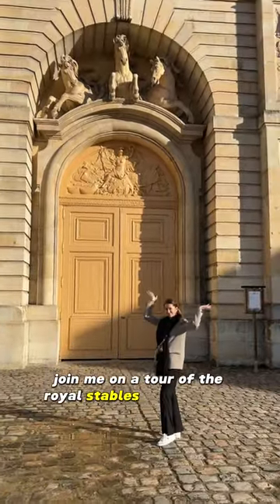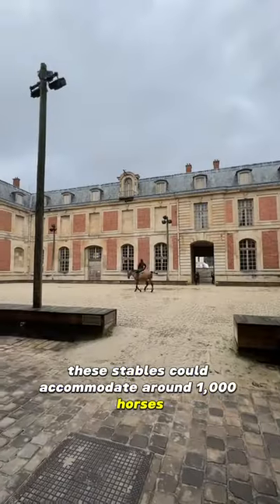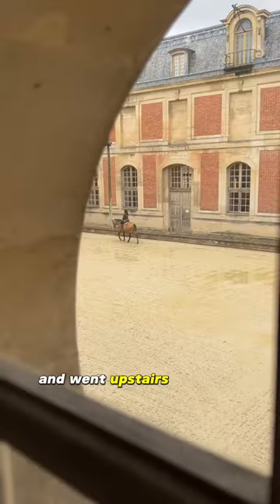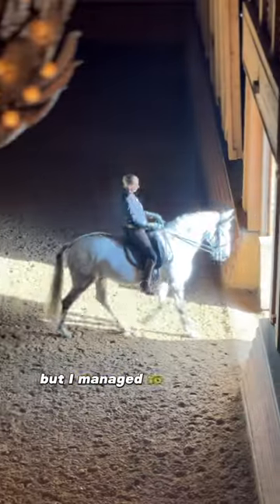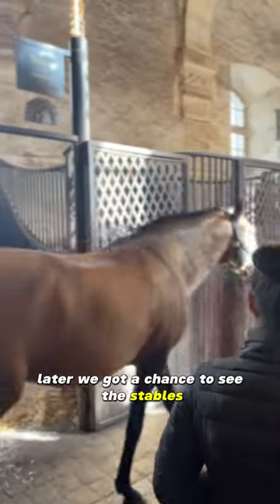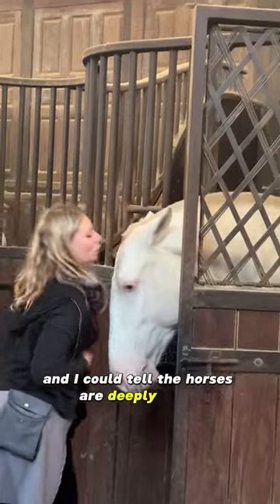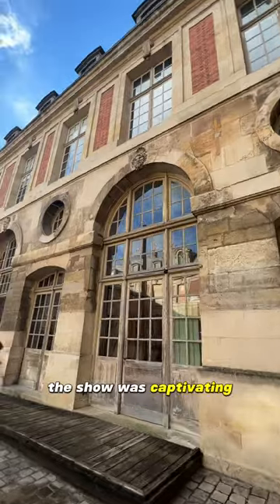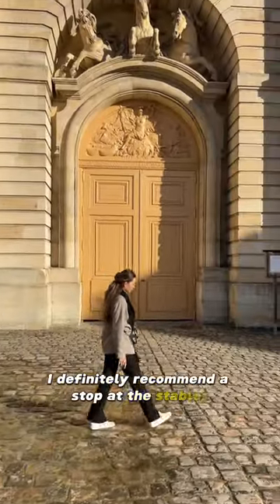Royal Stables of Versailles👑🐴horses